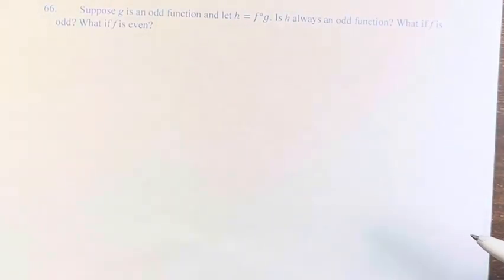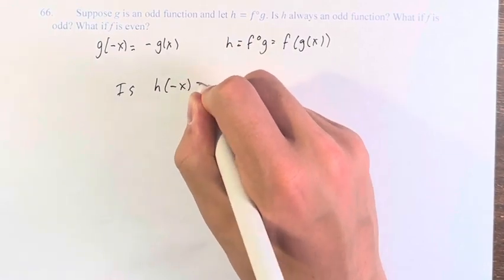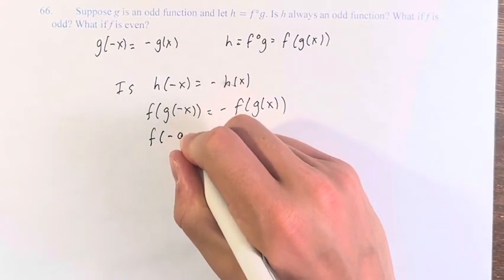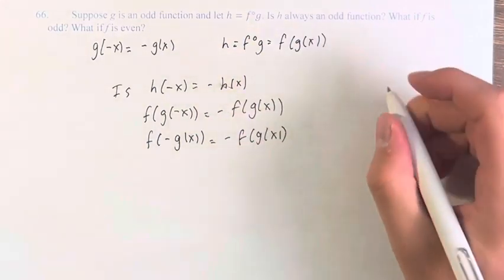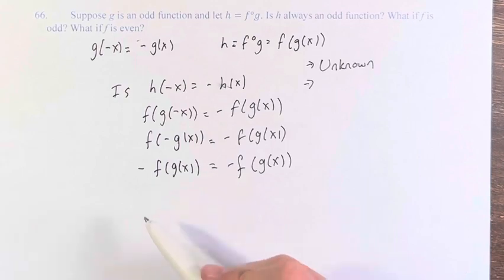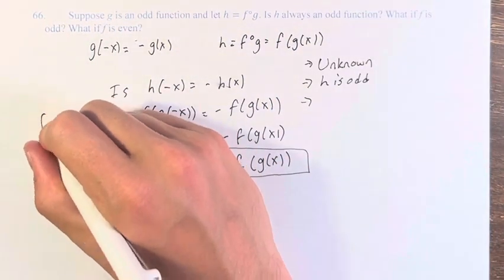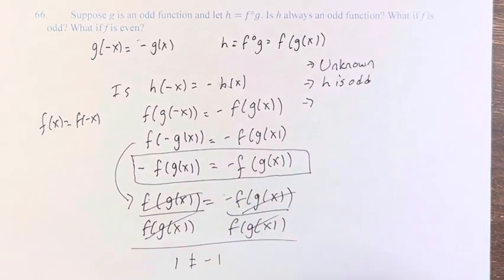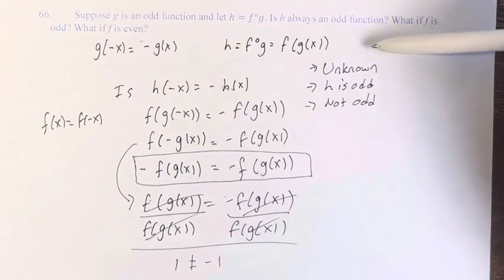66. Suppose g is an odd function and let h=f°g. Is h always an odd function? What if f is odd? What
66. Suppose g is an odd function and let h=f°g. Is h always an odd function? What if f is odd? What if f is even?